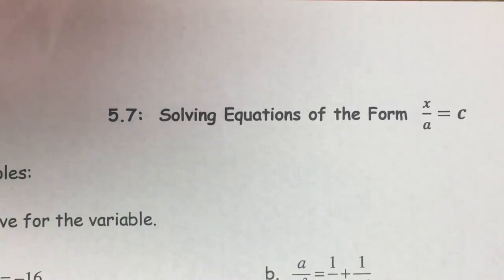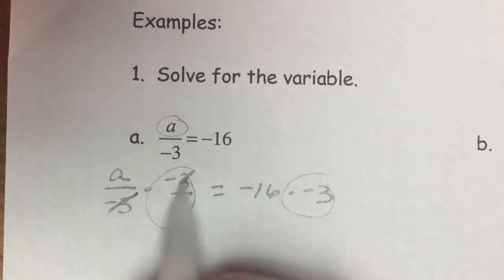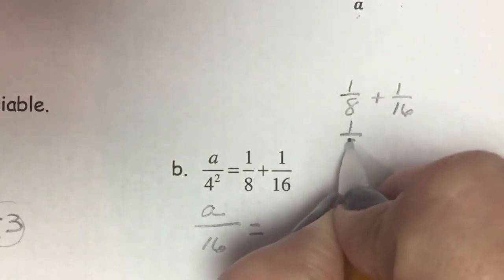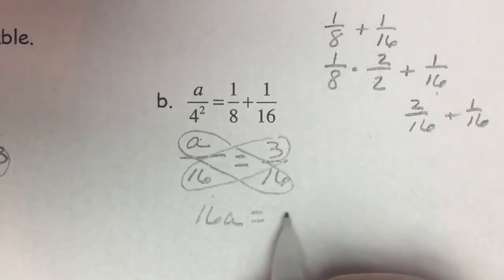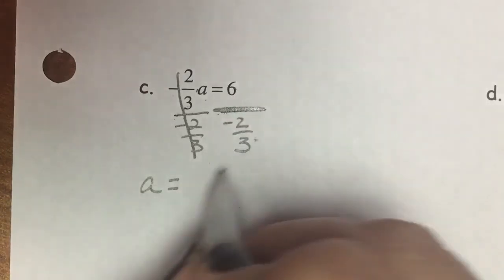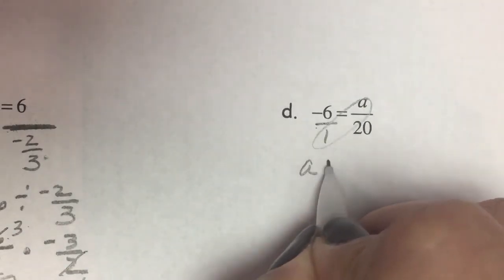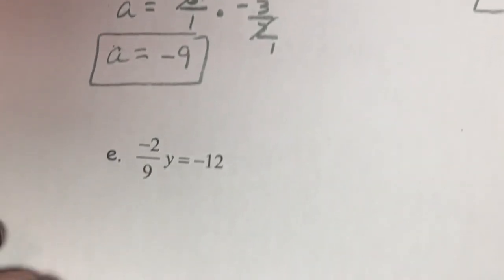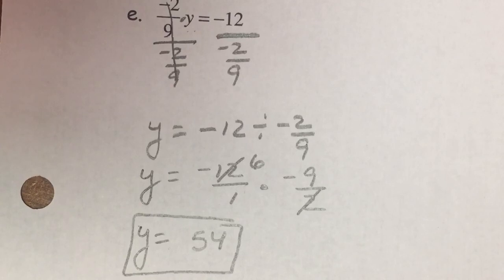Math 047 Section 5.7 Notes